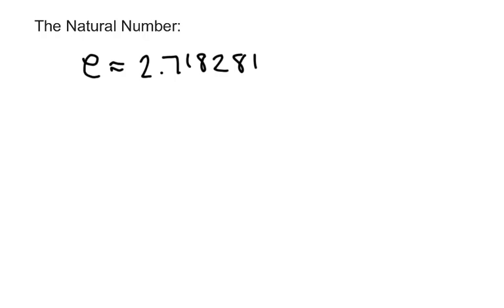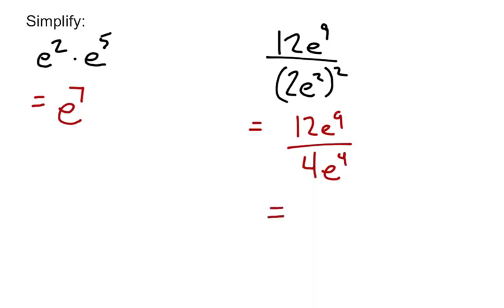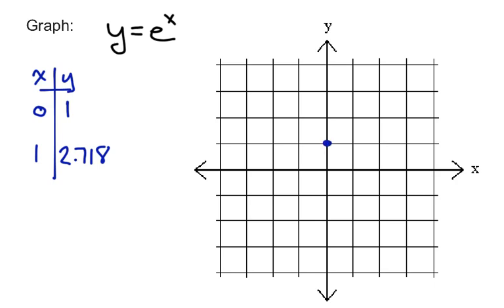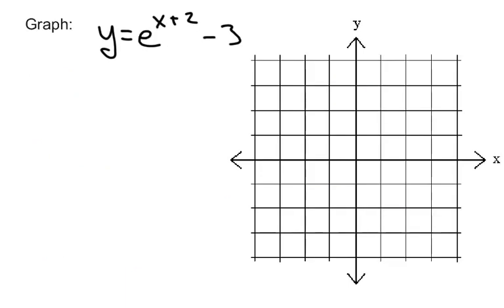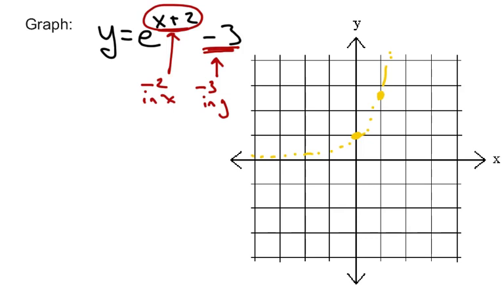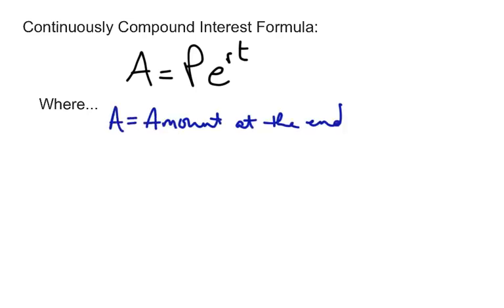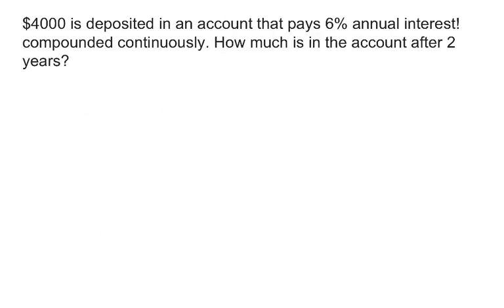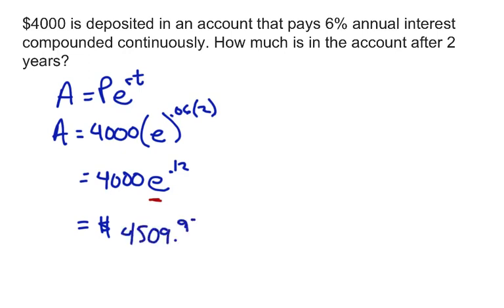Algebra 2: The Natural Number (e)